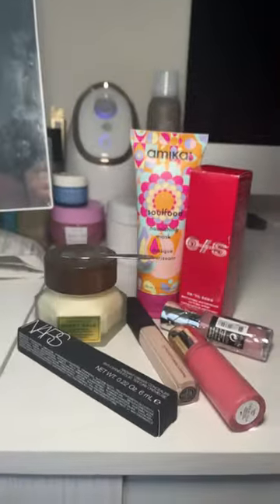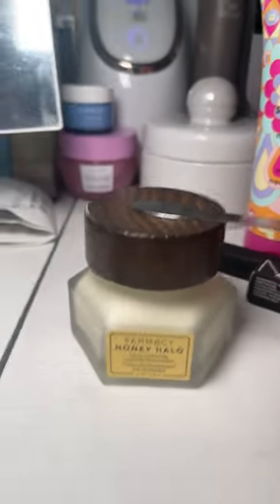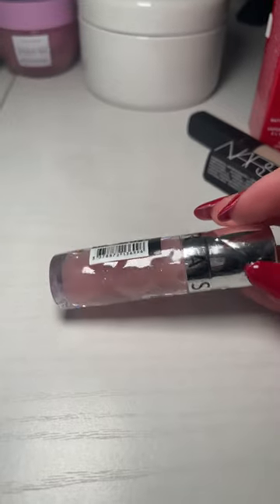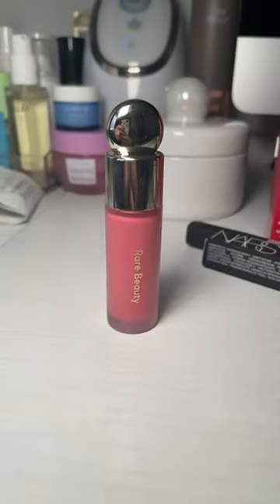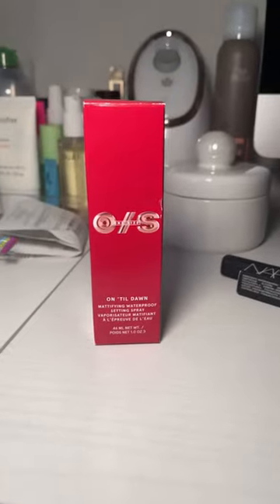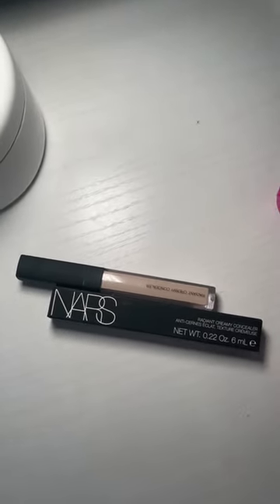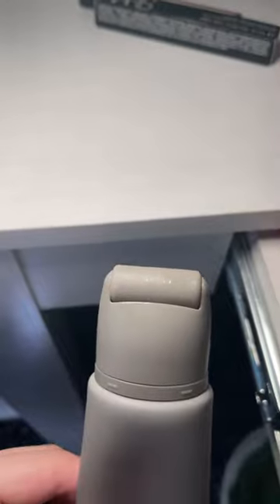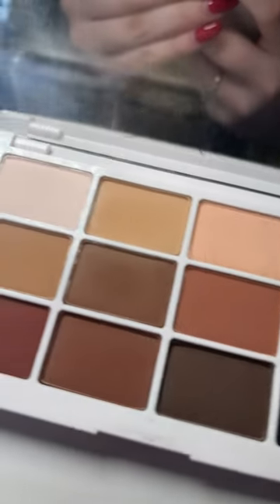Skin care, hair care, makeup staple pieces to pick up from the Sephora Sale